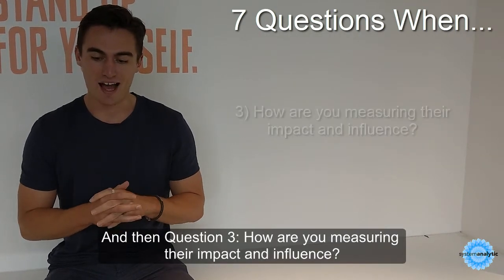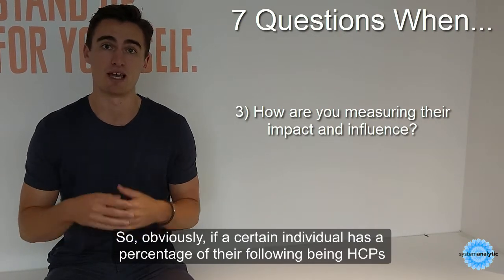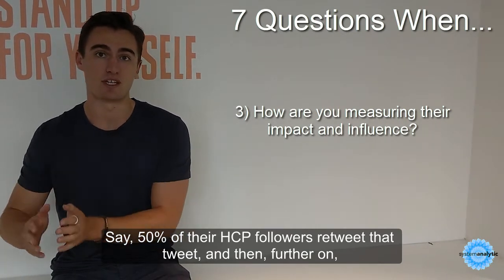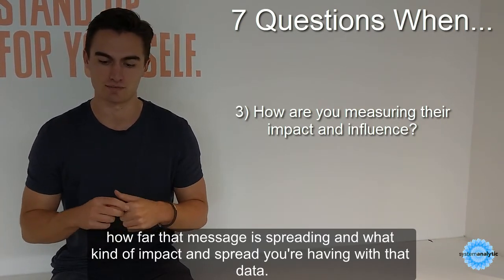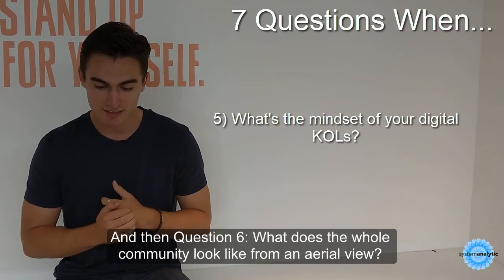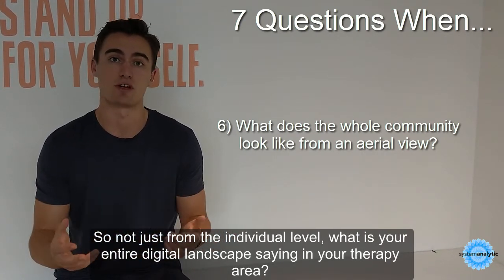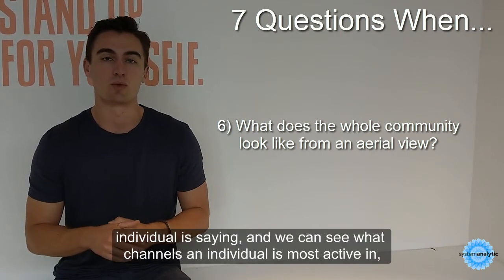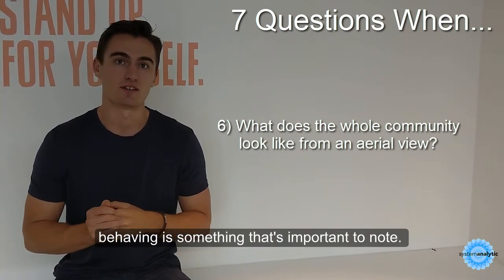7 Questions You Must Ask When....Identifying And Mapping Your Digital KOLs